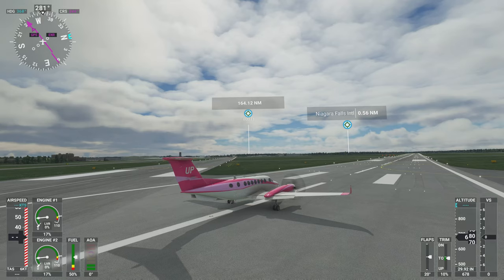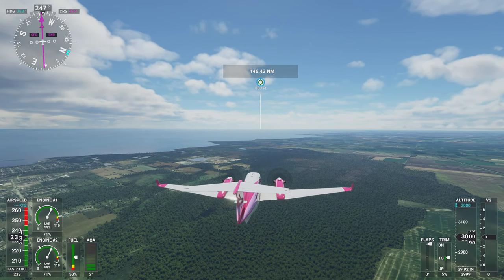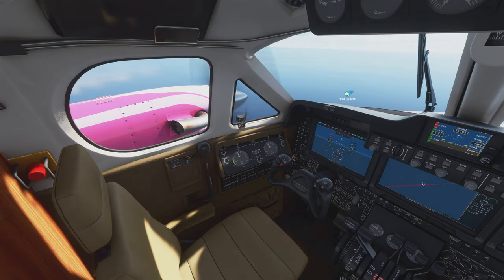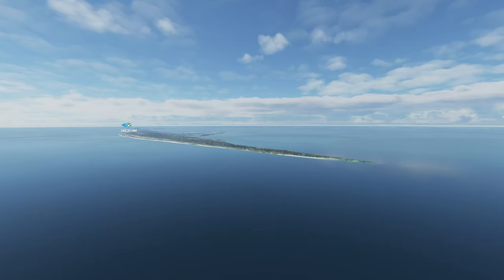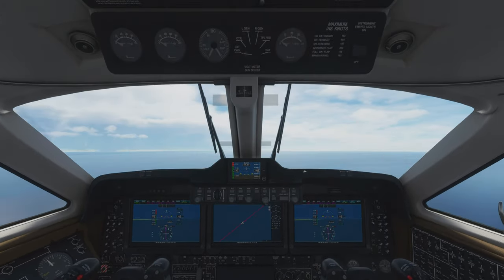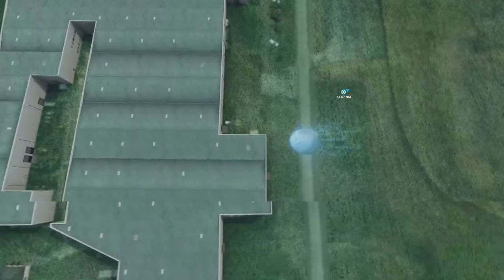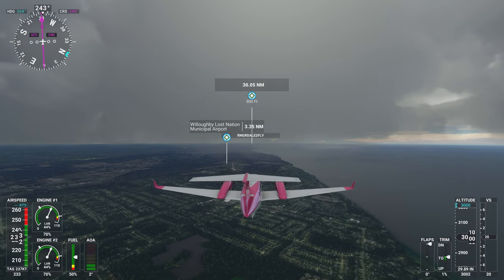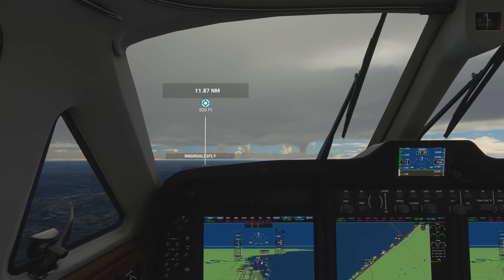Microsoft Flight Simulator Niagara Falls NY-Cleveland OH King Air 350i Twin-Engine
Learning To Fly Tour flight from Niagara Falls, New York to Cleveland, Ohio.

Mixed weather on a hazy flying day.